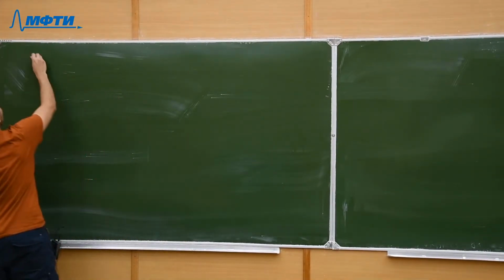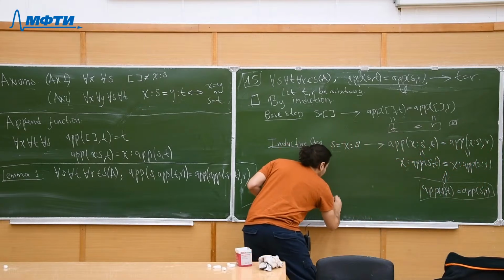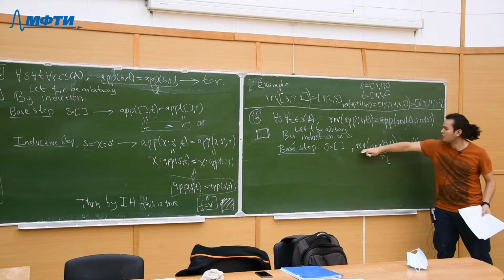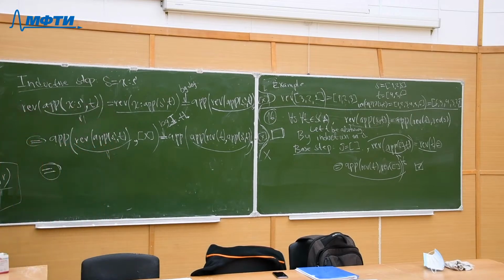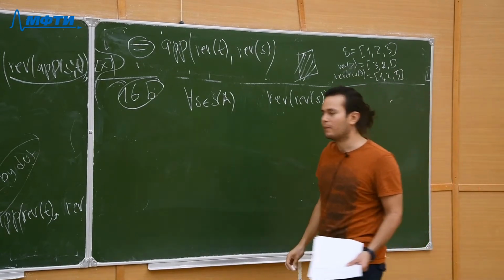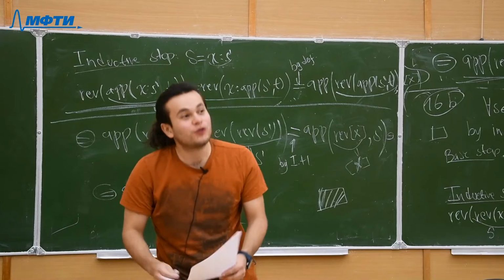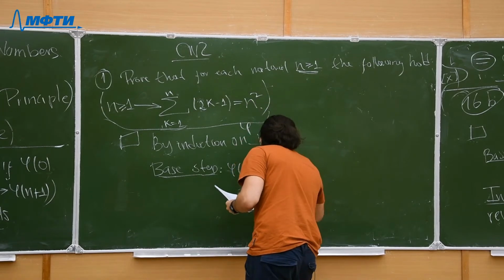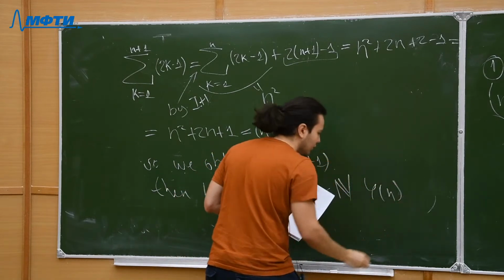Mathematical Thinking (Seminar), Buitrago Carlos, Seminar 05, 03.11.20